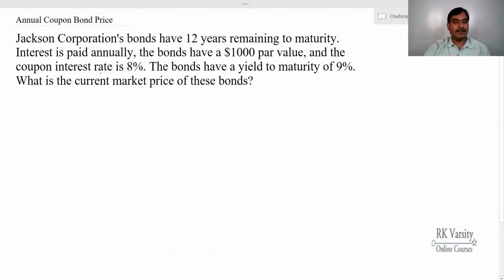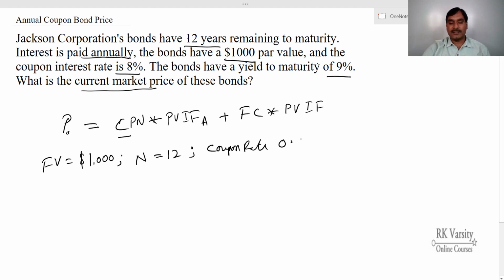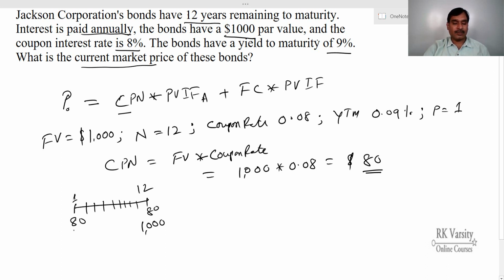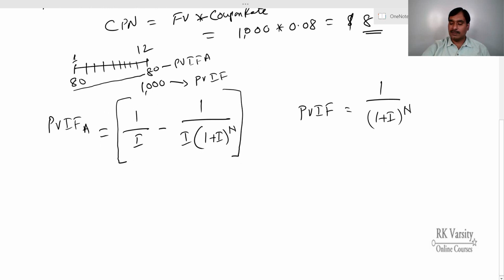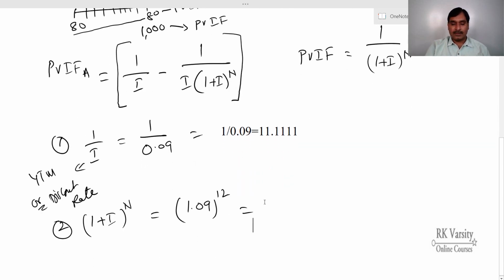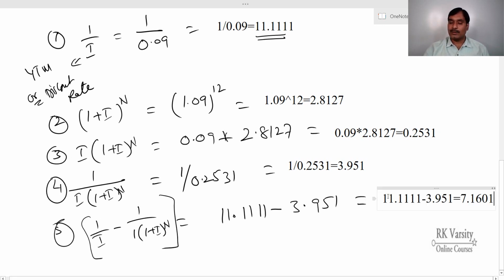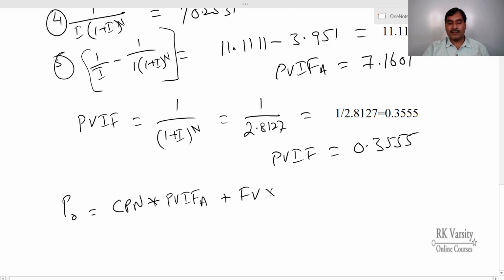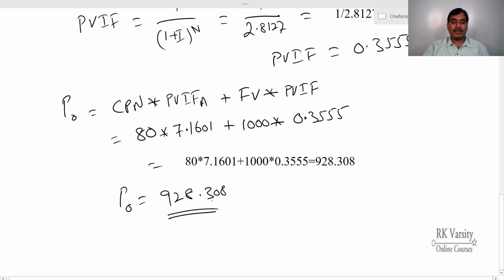Bond Price on an Annual coupon bond